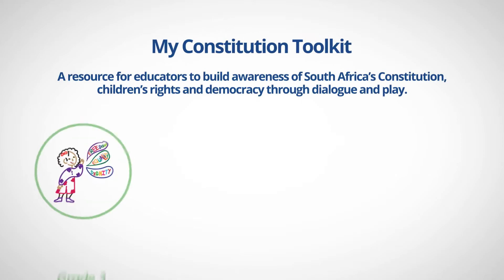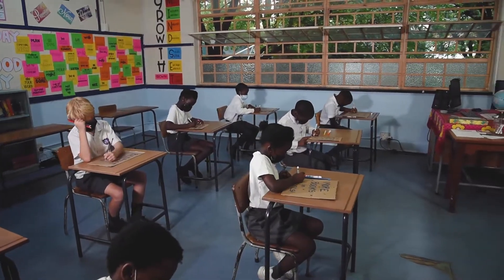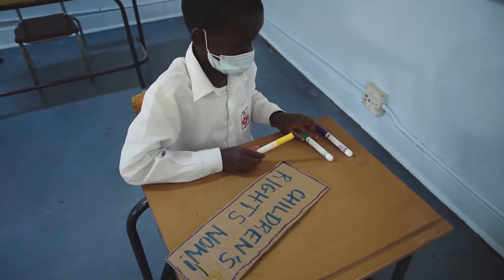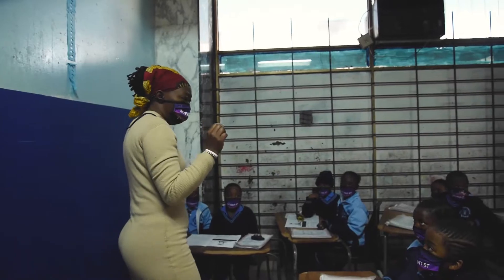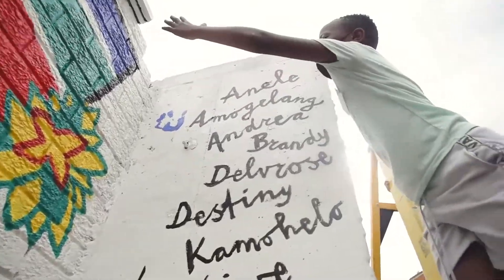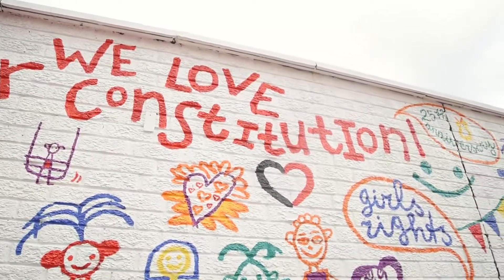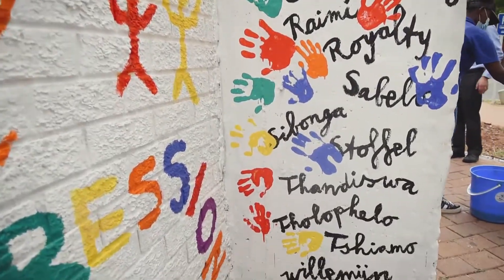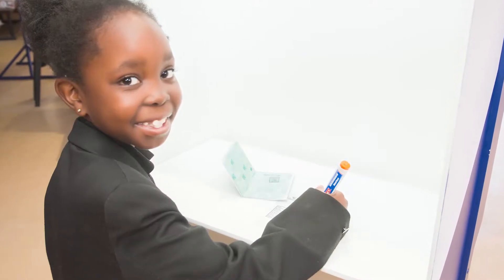Play Africa: My Constitution strengthens children's rights, girls' rights & democracy through play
New, original curriculum resources aims to strengthen South African learners’ knowledge of the Constitution, children’s rights, girls’ rights, and how to participate in a democracy.

Called My Constitution and available now to download for free, the curriculum is aimed predominantly at learners in grades 3 to 6, but its playful activities can be easily adapted for children in grades 1-2, as well as grades 7 and above. It helps South African educators enliven and enrich classroom learning with playful activities and participative dialogue.

My Constitution is a project of Play Africa, Southern Africa’s pioneering children’s museum that is based at the iconic Constitution Hill. Play Africa was just named a finalist for Best Rising NGO in South Africa in the inaugural CSI Legacy Awards, a showcase of leading NGOs adjudicated by CSRNews.

“Children of today were not alive to remember the struggle for democracy, nor the signing of the Constitution, so we must make the Constitution and what it means come alive for a new generation,” said Play Africa founder and CEO, Gretchen Wilson-Prangley. “Democracy only works when people understand what it is, and why it is so important. So we use play to teach learners from a young age about the Constitution, their rights, and how to participate in a democratic society.”

The release of the educational materials comes at a time that marks 25 years of the Constitution as the supreme law of the land. South Africa’s constitution came into effect on 4 February 1997.

The development of My Constitution began in 2018, when Play Africa’s began offering programmes at Constitution Hill and in communities that used facilitator-led dialogue sessions and role play to introduce children to the ways people can make their voice heard in a democratic society. The activities include making one’s voice heard in a courtroom setting, learning to vote in an election, and making signs to affirm their rights in a peaceful demonstration. Since then, Play Africa has led more than 120 of these 2-3 hour workshops with more than 3,000 children.

The programme aims to bridge knowledge gaps in children and young people about their rights and responsibilities in our society. Wilson-Prangley said it has been inspiring to hear from girls and boys alike who have learned about gender equality, and to see children feeling empowered through role playing roles as judges, lawyers, and voters. Educators often share how they have gained new insights into the Constitution, and why voting matters.

“Again and again, teachers observing the programme asked us to find a way to reach learners at every school across the country,” said Wilson-Prangley. “We realised that creating free, easy-to-adapt curriculum resources for educators would replicate our programme at scale, and help empower exponentially more children with knowledge of their rights.”

My Constitution’s free, open-source materials for teachers include easy-to-follow lesson plans for engaging, out-of-your-seat learning activities, links to archival material, and “how-to” videos. All elements help teachers enliven their classrooms with playful methods to teach children about the Constitution and how it affirms the values of equality, freedom and human dignity, including the rights of children.

The step-by-step guides for all teachers of grades 3, 4, 5 and 6 are aligned with specific national curriculum standards, including the National Curriculum and Assessment Policy Statement (CAPS).

The ambitious project aims to strengthen civic education in South Africa, creating a new generation of informed, engaged South African citizens who make a positive difference in the world around them.

My Constitution was made possible with the support of the Government of Canada and the Canada Fund for Local Initiatives. South Africa’s Constitution was drafted with support from Canadian advisory teams, and Canadian law and jurisprudence helped shape the understanding and application of rights in a new, democratic South Africa.

It is fitting that Play Africa is based at Constitution Hill, a former military fort and prison which is now the heart of South Africa’s democracy, and home to the Constitutional Court.

“Our Constitution is interpreted every day at the Constitutional Court, and will help us respond to our biggest challenges, including Covid-19, ongoing inequalities and climate change,” said Wilson-Prangley. “For our democracy to thrive in the future, we need children of today to grow up as active citizens, learning how to make their voices heard and understanding why our Constitution and democracy are so important.”